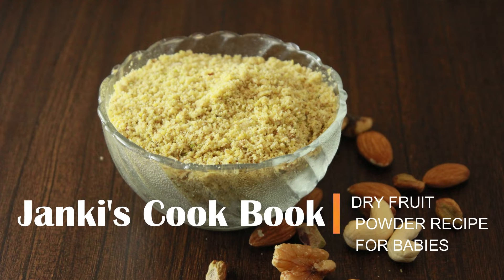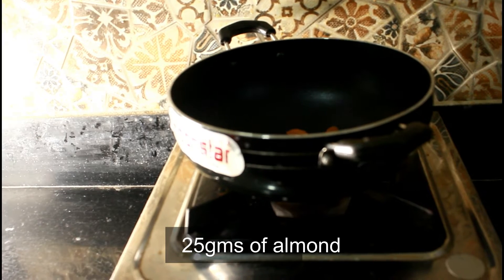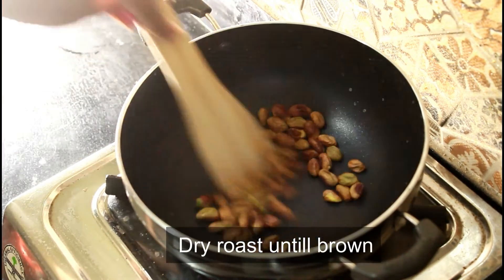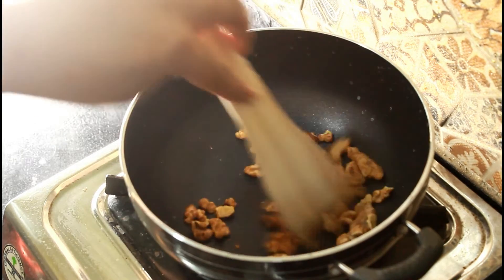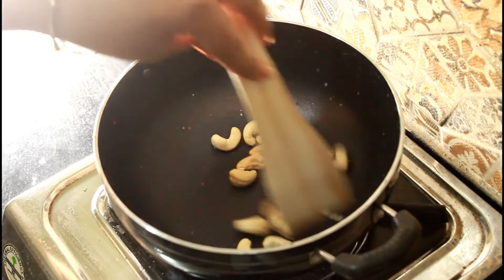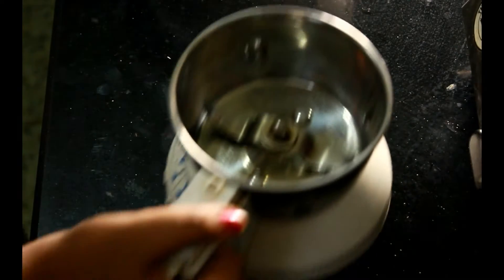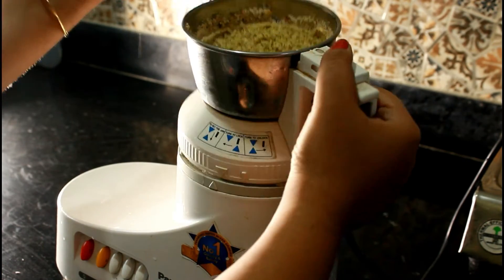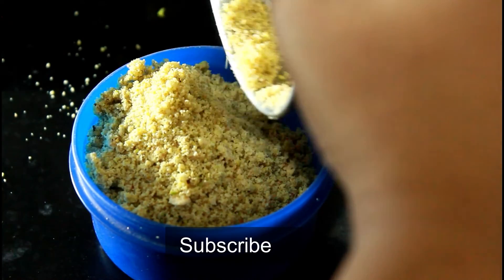Dry Fruit Powder for Babies /Weight Gain Baby Food/ Baby Food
How to make Dryfruit Powder for Babies ?
This home made dry fruit powder can be used by adding in babies milk, oats, kheer etc. It helps in providing necessary nutrients, boosting immunity of the baby, increasing healthy weight and making the bones strong.
Ingredients needed:-
25 grams Almonds
25 grams Pistachio
25 grams Walnuts
25 grams Cashew nuts
You can additionally add Peanuts if you wish to.
You can follow me on other social medias:-

weight gain food
how to make protein powder at home
homemade dry fruit powder for babies
how to make weight gain powder for babies toddlers and kids
weight gain baby foods
,dryfruits powder for babies,
,dryfruits powder,dry fruit powder for milk,
dryfruits powder for weight gain,
recipe,almond,
badam powder
pista powder,
pista,
walnut powder,
how to make dry fruit powder,
how to make dry fruit powder for baby,
how to prepare dry fruit powder for milk for baby,
dry fruit powder at home,
homemade recipe for dry fruit powder,
kaju powder,
kaju badam powder,
cashew powder
homemade dry fruit powder recipe